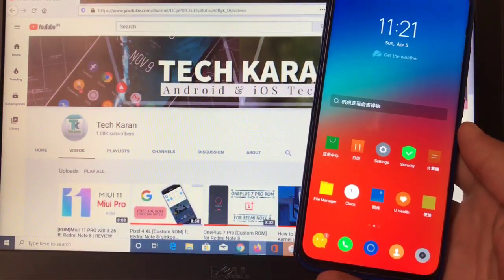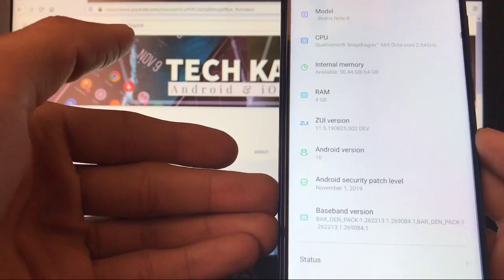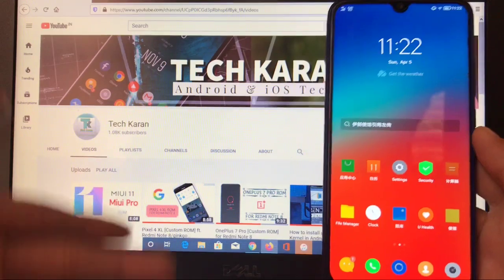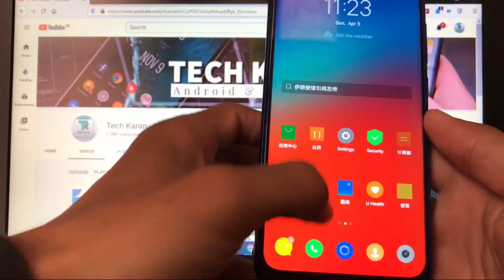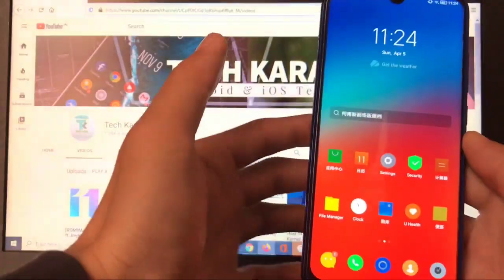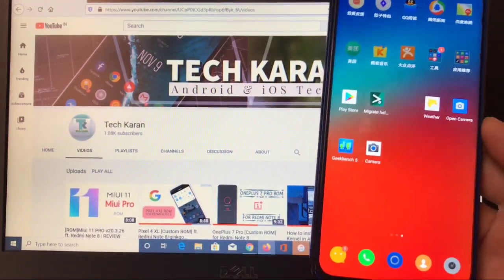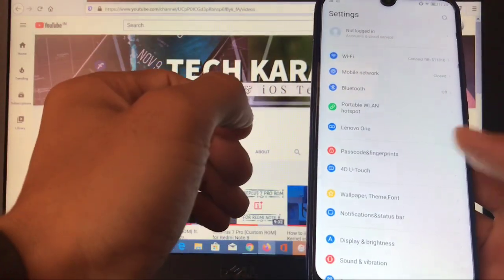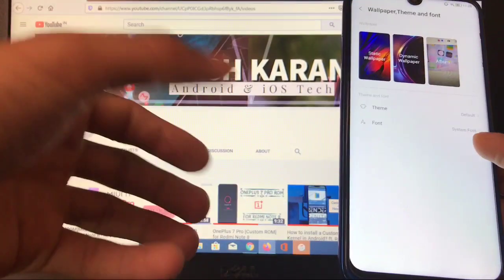[ROM]Lenovo ZUI OS for Redmi Note 8 | REVIEW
Hey everyone, This is Karan here. You are Welcome to "Tech Karan" YouTube Channel. Today in this video, I am going to show you [ROM]Lenovo ZUI OS for Redmi Note 8 | REVIEW . Make sure to watch this video till the end to understand everything.